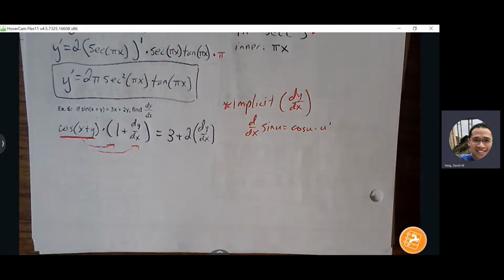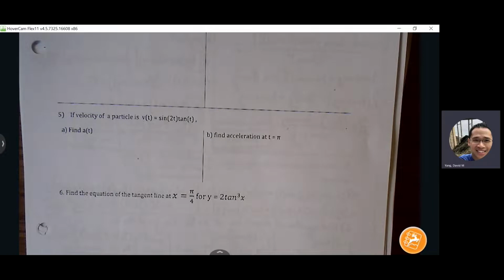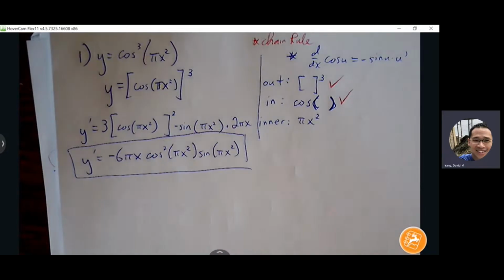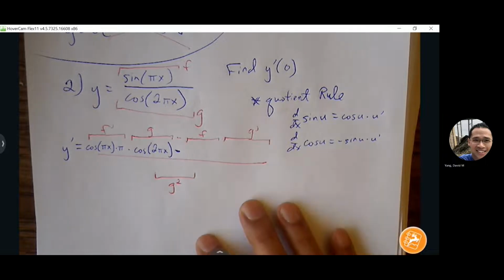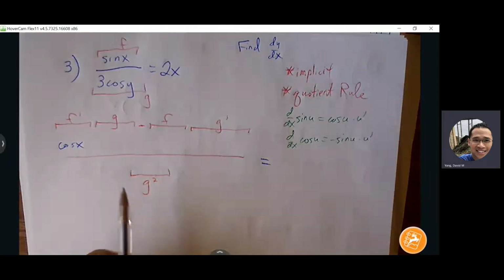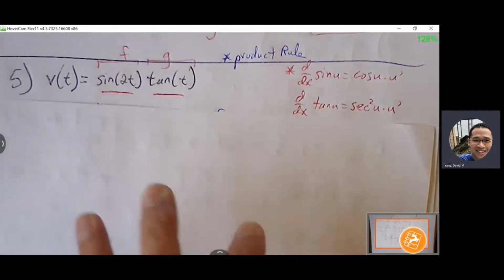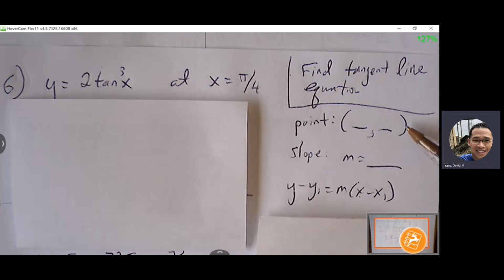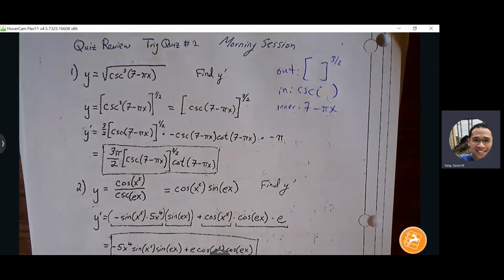Trig Quiz Review WS #1